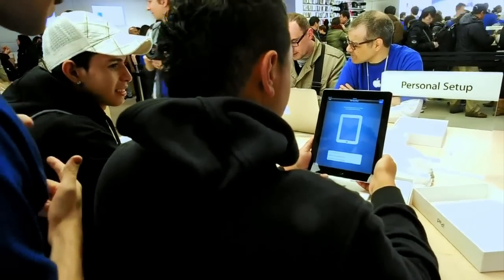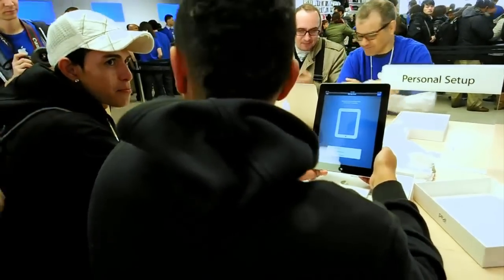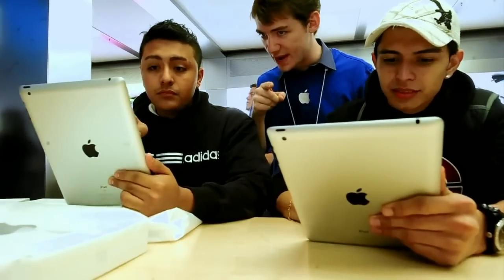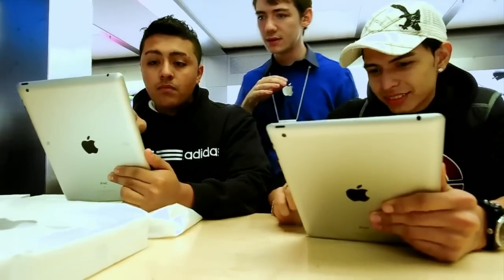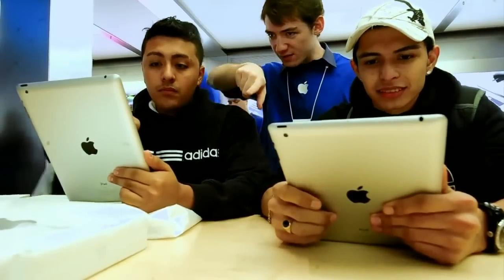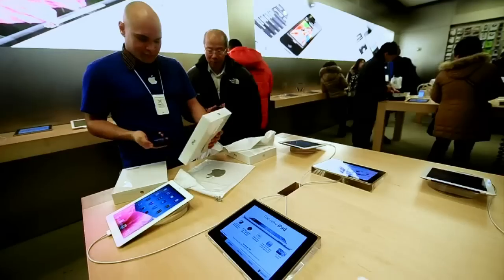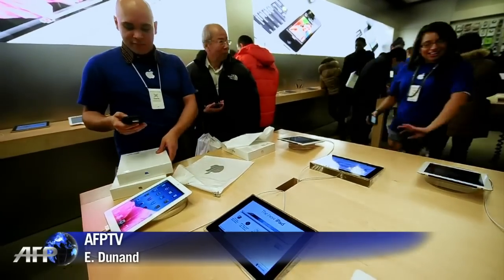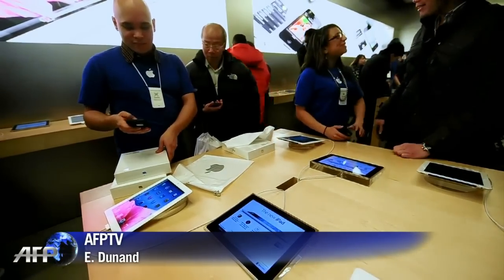Sortie plutôt discrète pour le nouvel iPad à New York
Les fans d'Apple sur quatre continents ont mis la main vendredi sur la dernière version de la tablette iPad mais malgré le rituel soigneusement orchestré qui a accompagné sa sortie l'effervescence est restée modérée faute d'innovation spectaculaire. Durée: 00:01:19